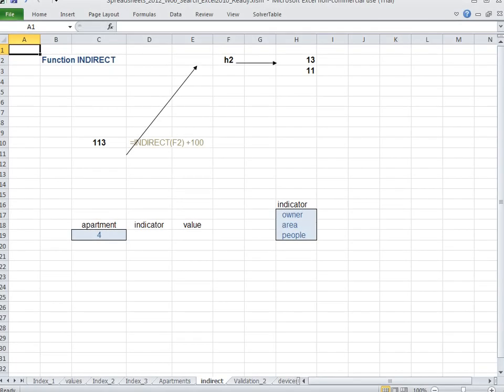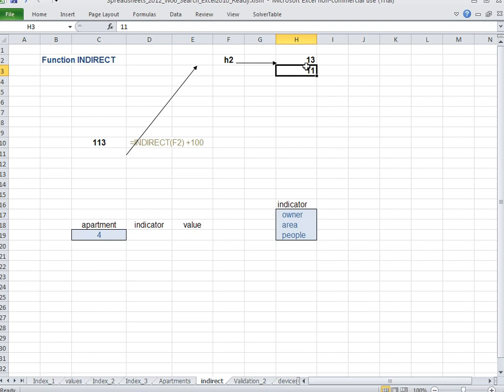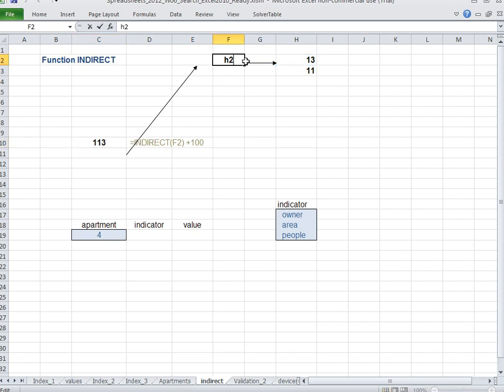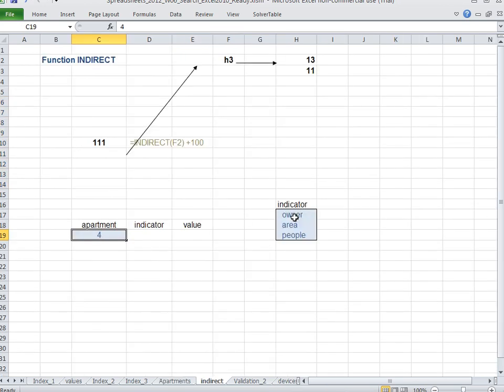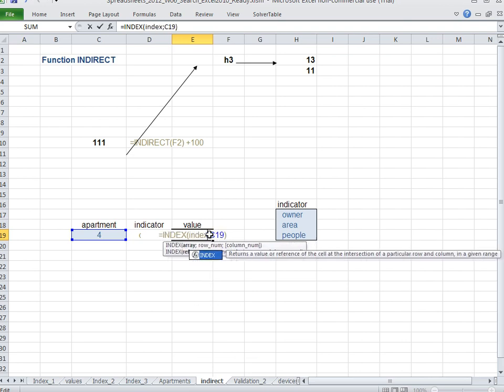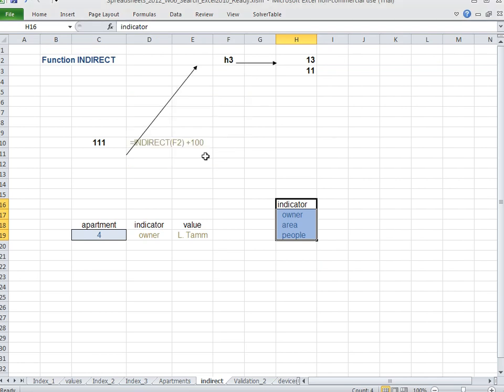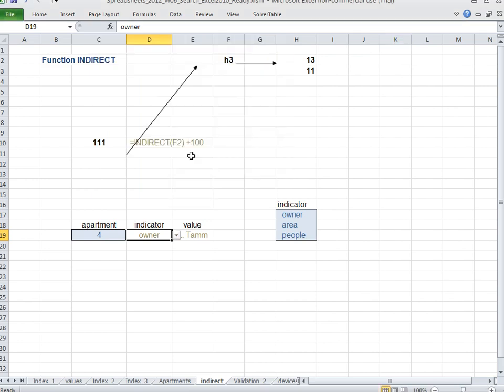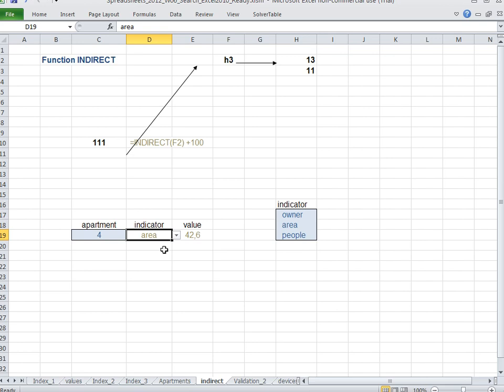Searching Indirect 1